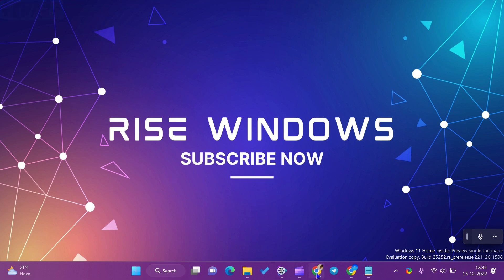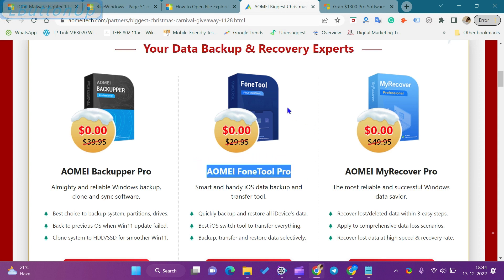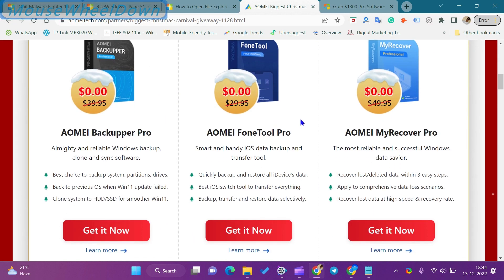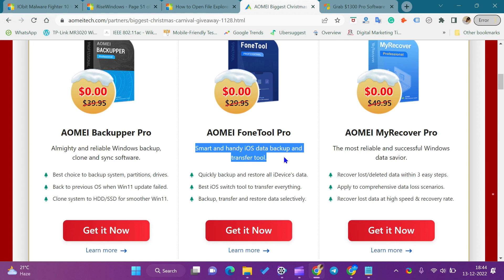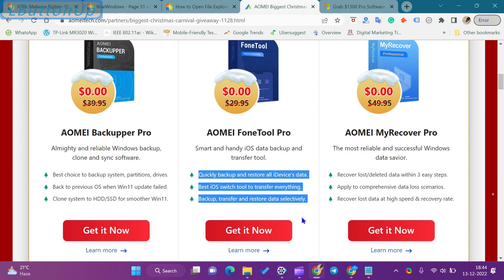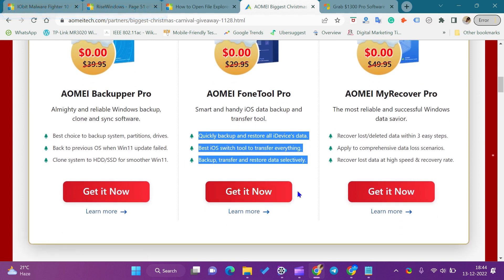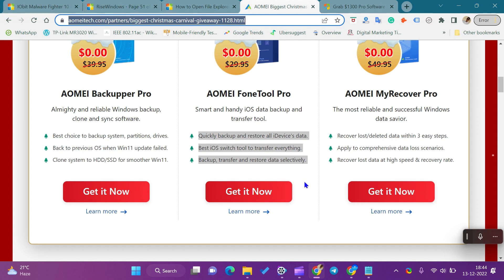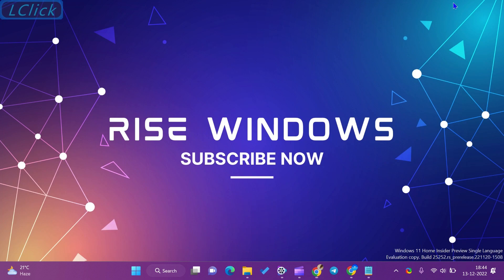GIVEAWAY AOMEI FONETOOL PRO: iOS DATA BACKUP AND TRANSFER TOOL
In this video, we will learn about the AOMEI FoneTool Pro software costs giveaway and how to download AOMEI FoneTool Pro software costs.

AOMEI FoneTool Pro is all-in-one iPhone management software that enables you to back up, transfer, and manage iPhone/iPad/iPod Touch from Windows PC at super-fast speed.

Using this giveaway license, you can use this application for up to 1 year for free.

We will not create any other video for AOMEI FoneTool Pro software costs. If you miss this opportunity or all license keys are downloaded, comment on the video; when there is another giveaway, we will update the comments.